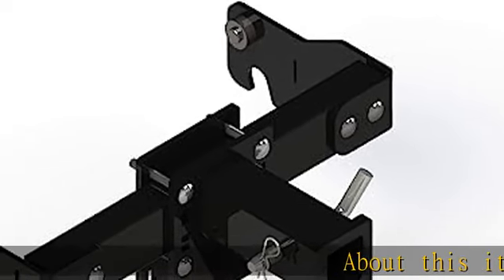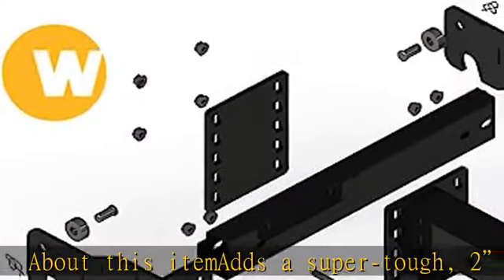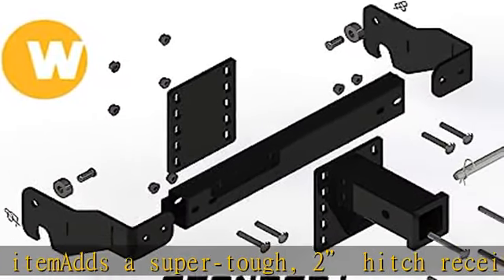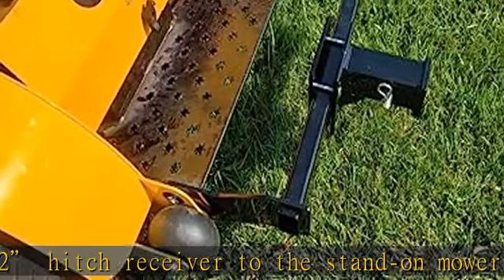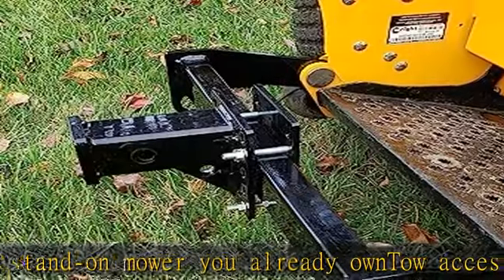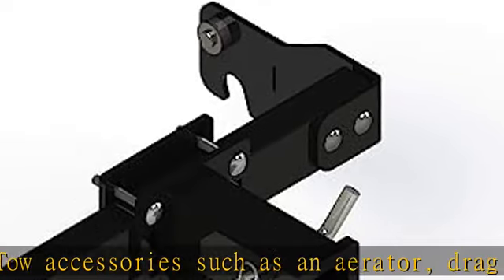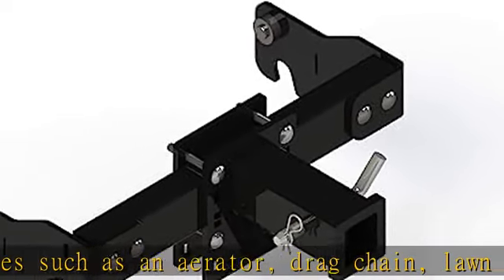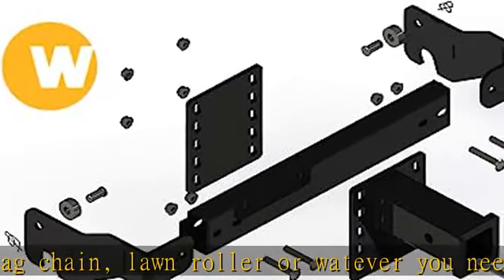Hitch Mate for Wright Stander I Rear Combo